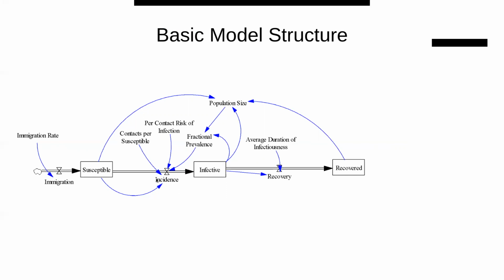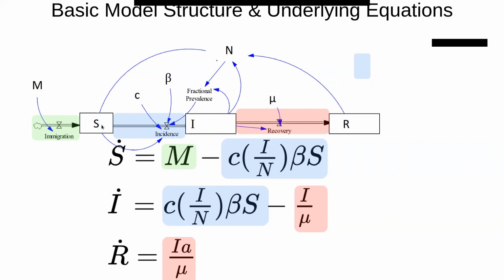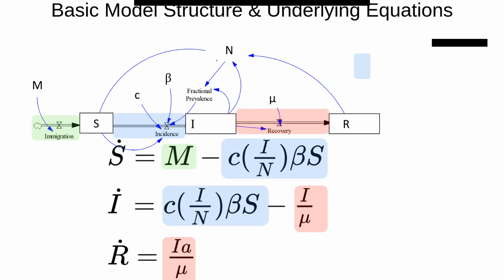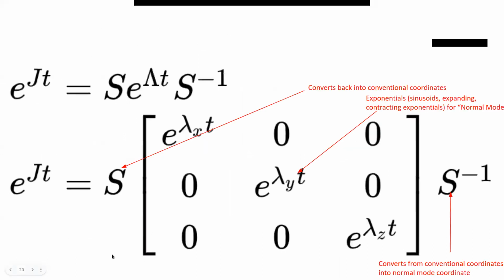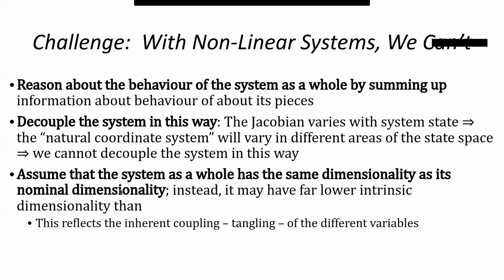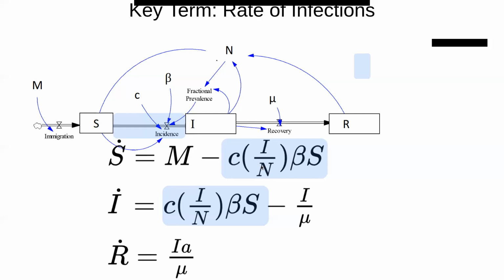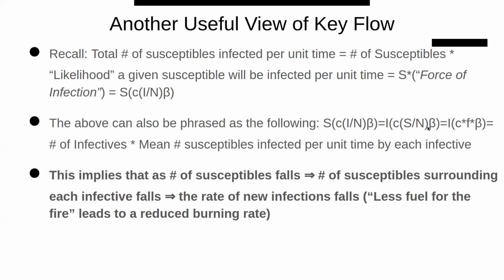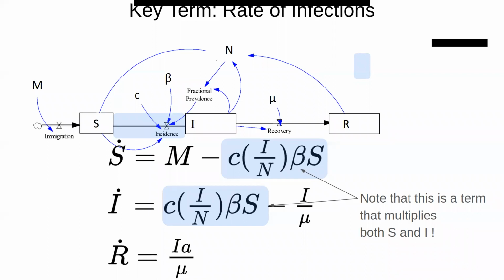Fields Institute CMPT898 Lecture 4-Compartmental Transmission Models 1 & Nonlinearity Implications